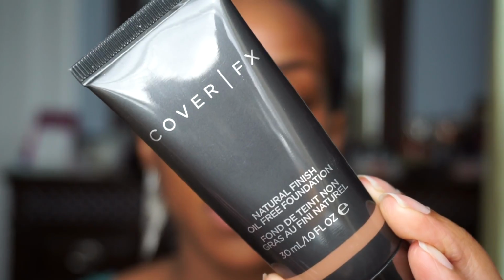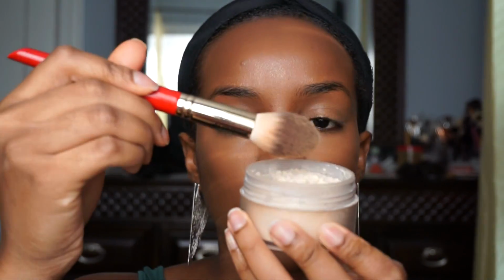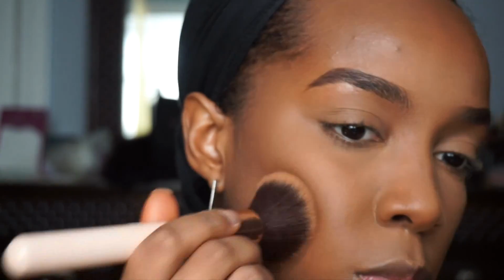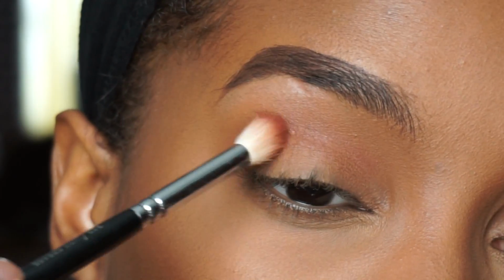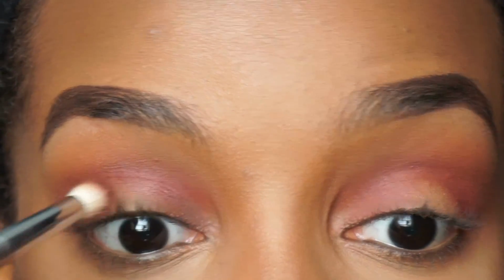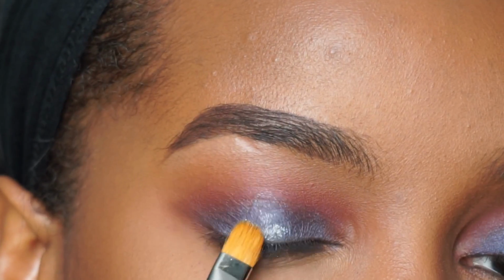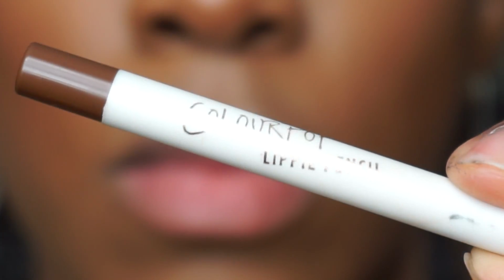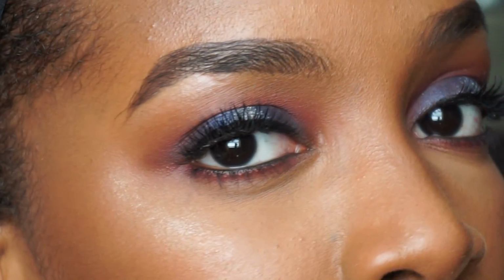New Years Eve 2016 Makeup Tutorial | Shari Sweet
B R O W S:
*Anastacia Beverly Hills Dipbrow- Chocolate

E Y E S:
*Anastacia Beverly Hills Eyeshadow:
      -Raw Sienna
      -Golden Ochre
      -Red Ochre
      -Venetian Red
     -Cypress Umber
*Juvia's Place Nubian II Palette:
      -Cleopatra
*Too Faced Glitter Glue
*Eye Kandy Glitter:
      -Confetti
*Inglot Duraline
*Inglot Gel Eyeliner #77 (Black)
*House of Lashes- Boudoir Mini

F A C E:
*Skindinavia Primer Spray
*NARS Radiant Creamy Concealer- Amande & Caramel
*Cover FX Natural Finish Foundation- N90
*Anastacia Beverly Hills Creme Contour Kit in Medium- Chocolate
*MAC Mineralize Skin Finish- Dark & Dark Deep
*MAC Blush- Raizin
*Anastacia Beverly Hills Sundipped Glow Kit- Tourmaline
*Skindinavia Finishing Spray

LIPS:
*ColourPop Lipliner- Kae
*Anastacia Beverly Hills Liquid Lipstick- Sepia

*MAC Lip Liner- Chestnut
*Anastacia Beverly Hills Liquid Lipstick- Craft